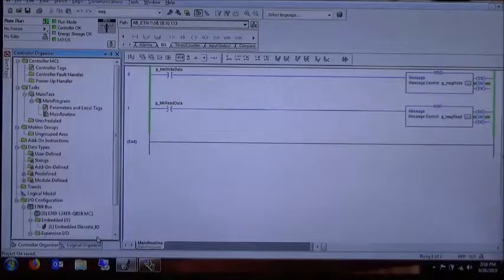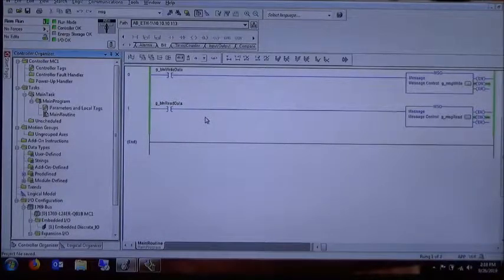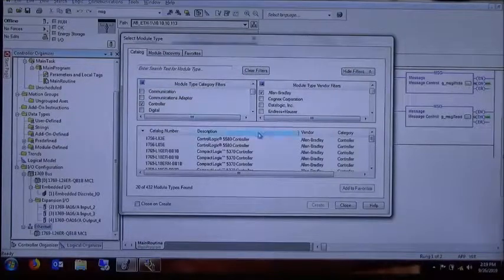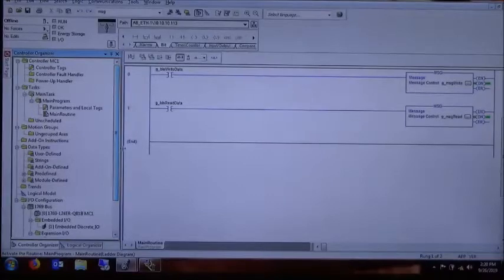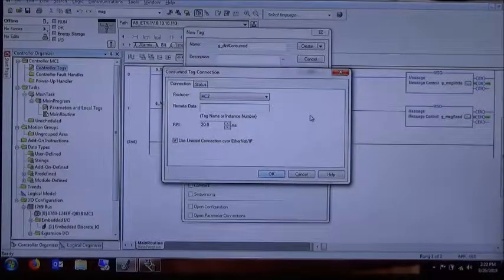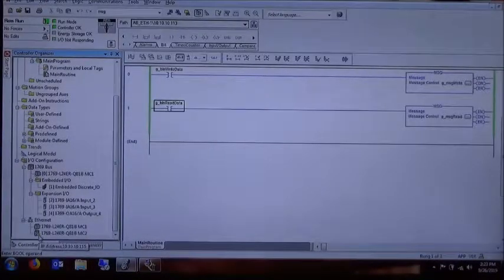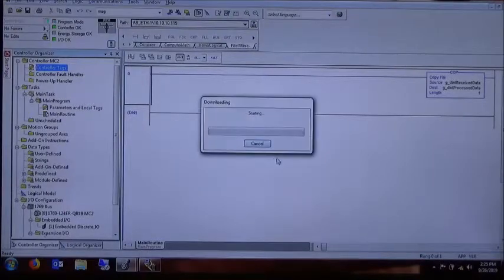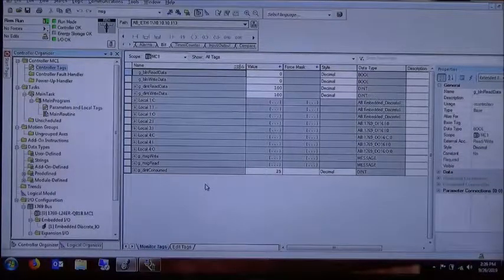AET 250 Lab Two CompactLogix Produce and Consume Instructions